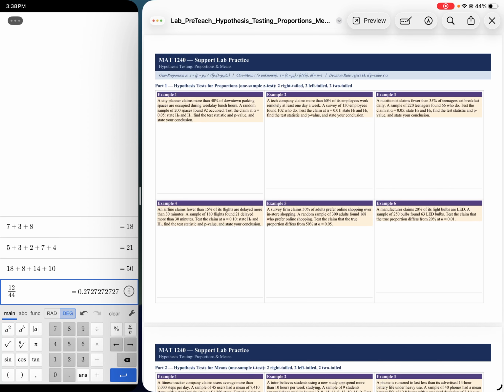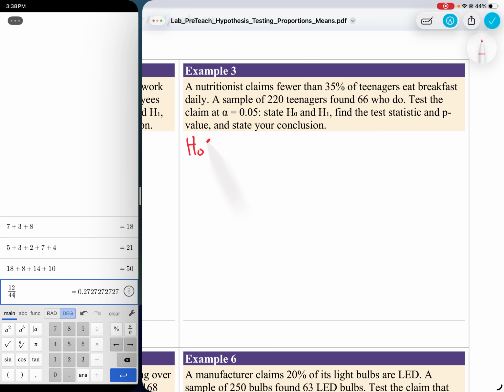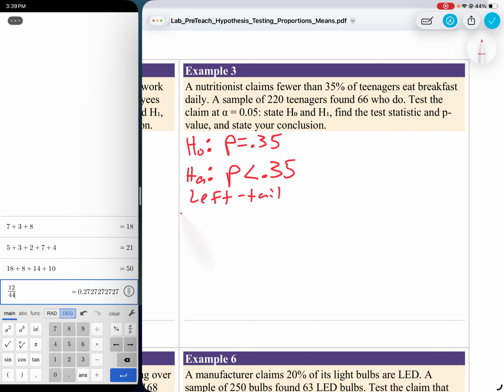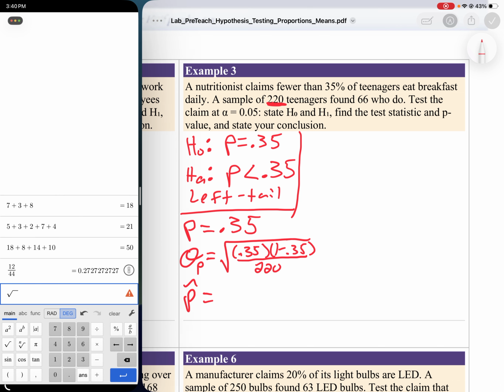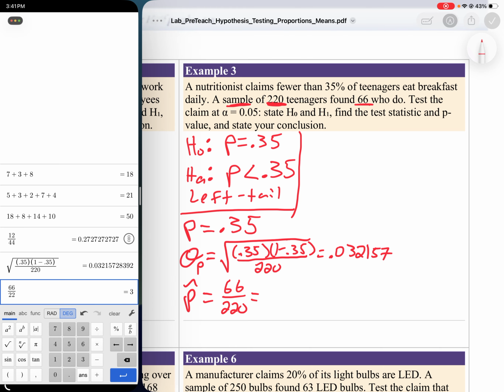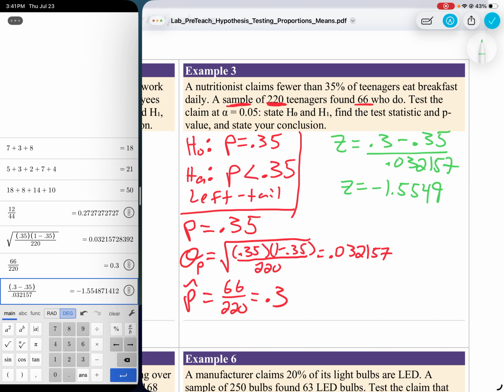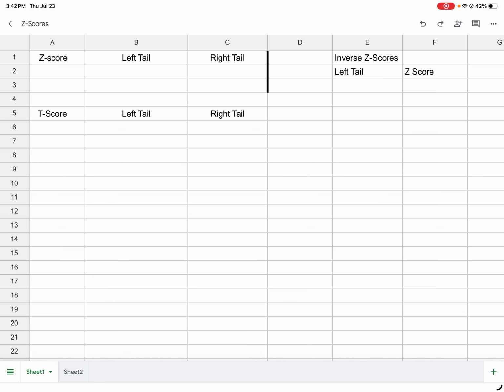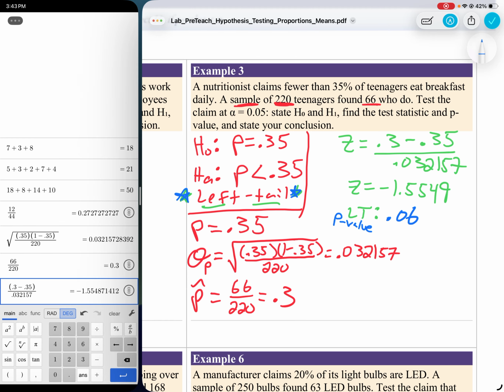Left tail hypothesis test for proportions